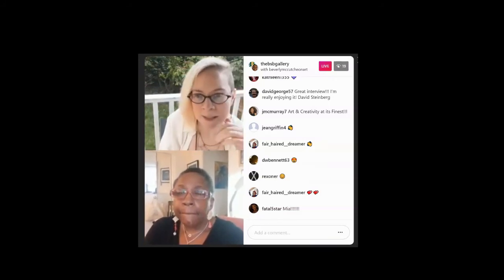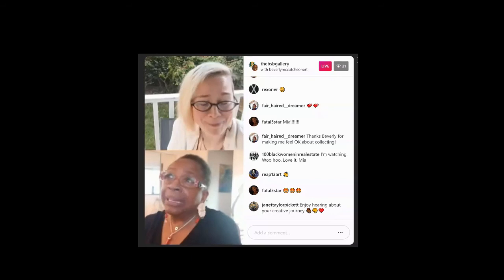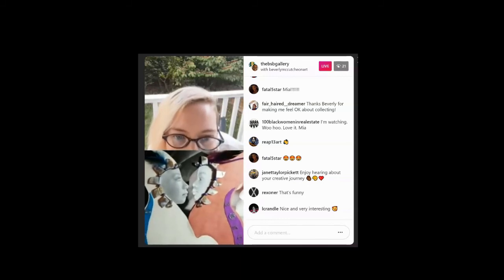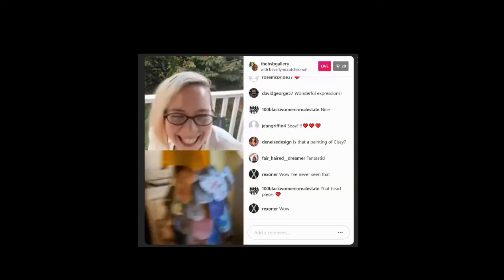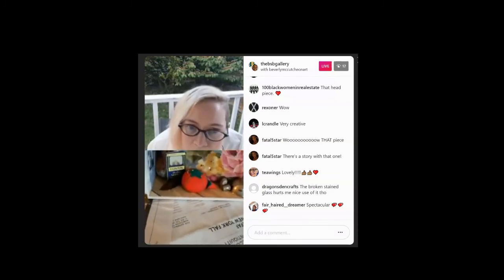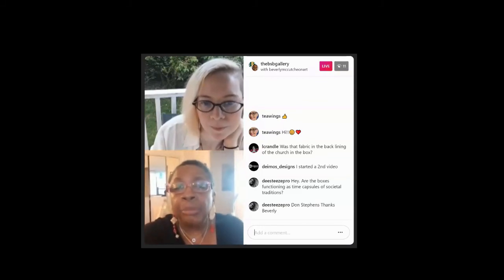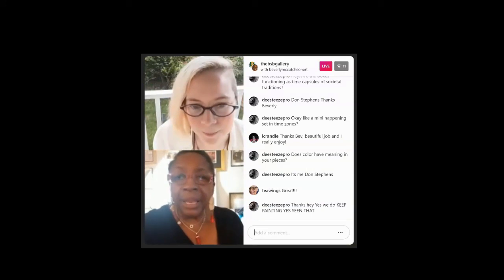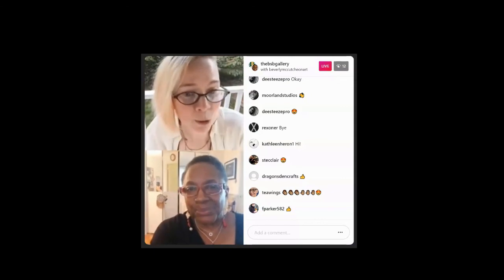Studio Tour and Interview with Beverly McCutcheon Part 2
Take a look inside Beverly McCutcheon's art studio and learn about her art practice on our Instagram Live Interview, from May 27th 2020